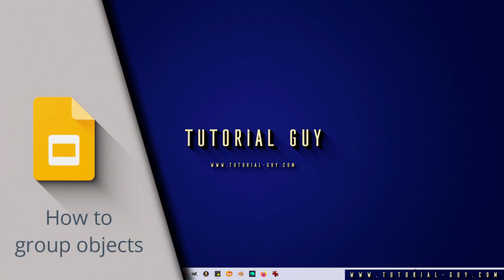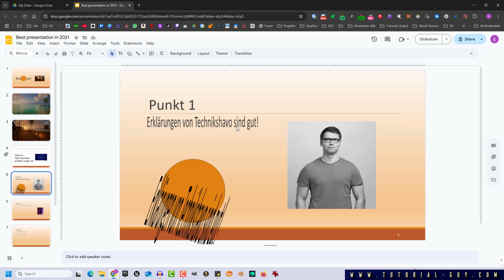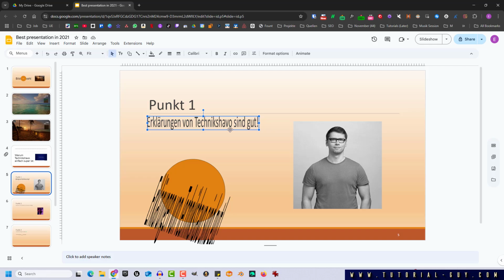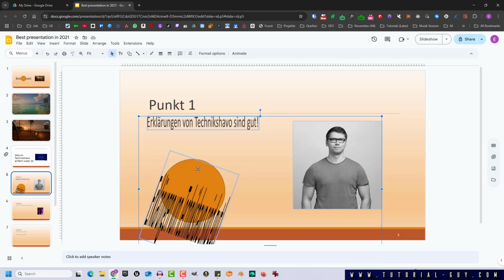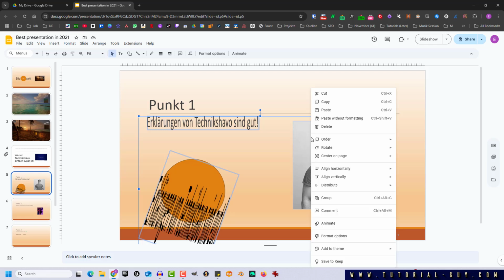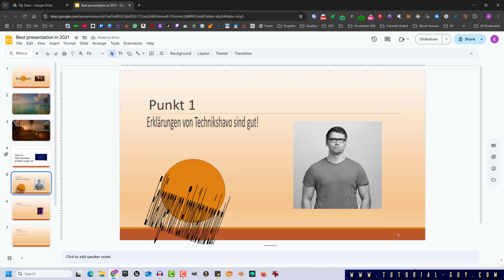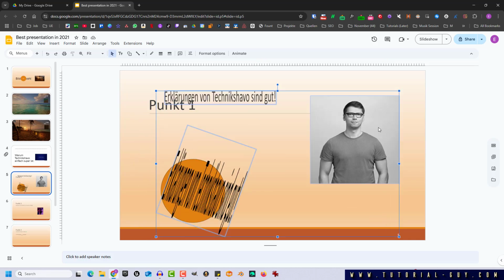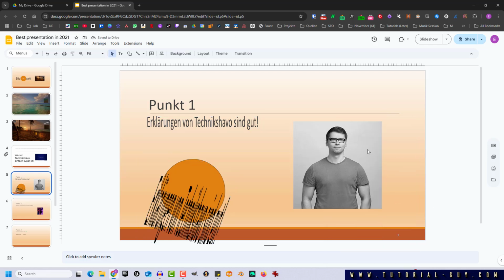How to group in Google Slides (& Ungroup) ✅ Tutorial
Learn how to organize your Google Slides in just seconds! This tutorial will show you the easiest way to declutter your Google Slides presentation, making it easier to navigate and edit. With these simple tips, you'll be able to quickly find the information you need, and make your presentation more engaging and professional. Whether you're a student, teacher, or business professional, this tutorial is perfect for anyone looking to improve their productivity and workflow.